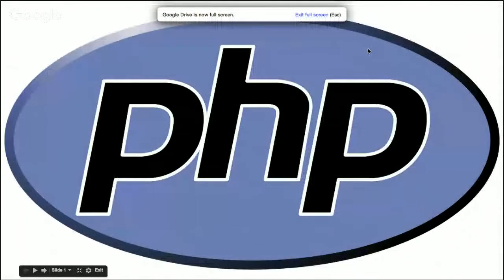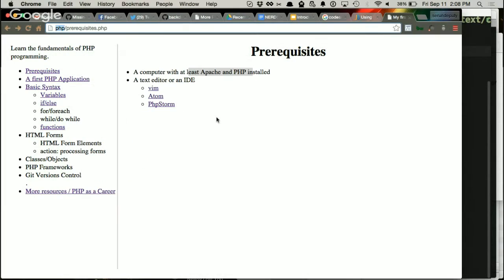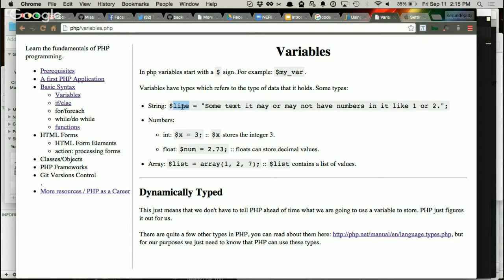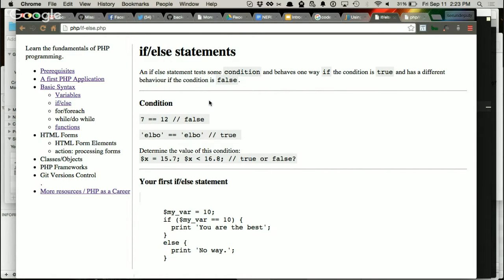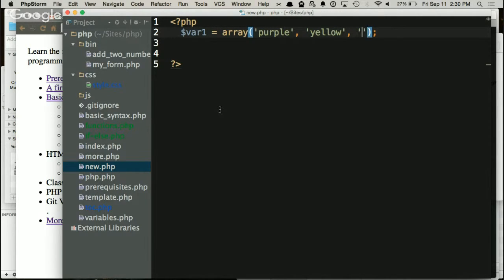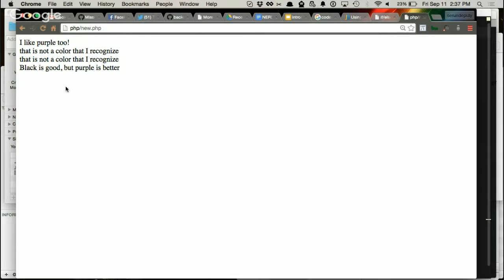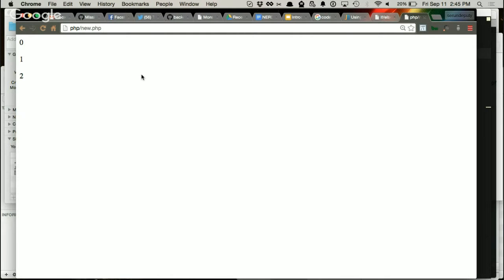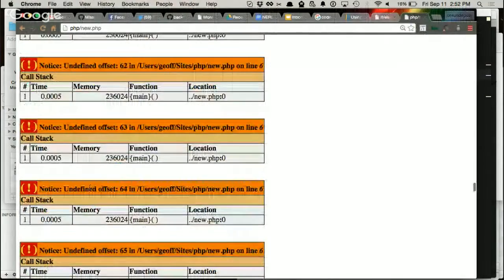Introduction to PHP